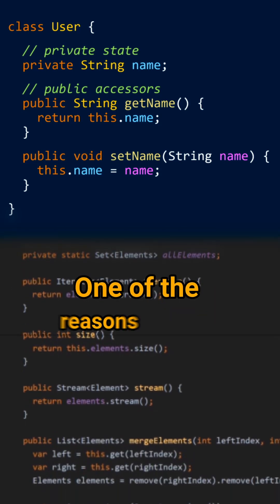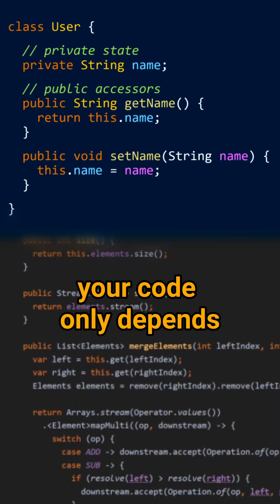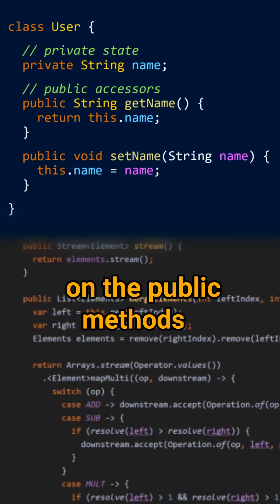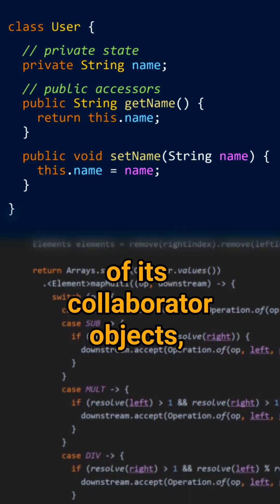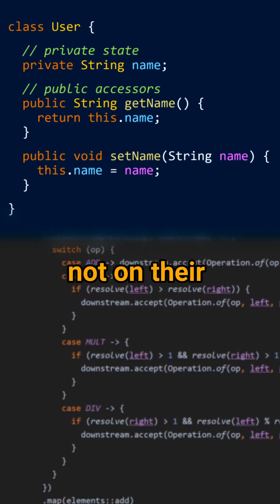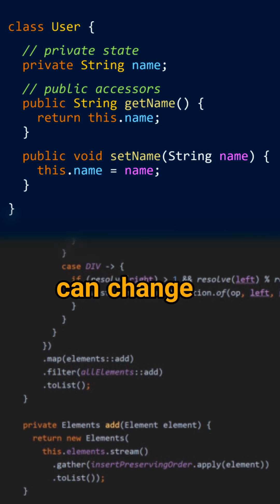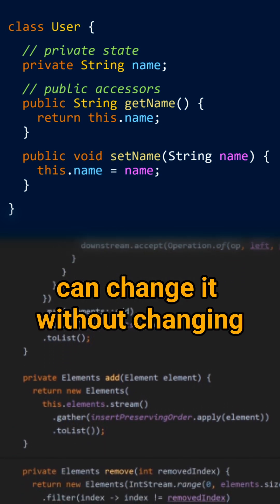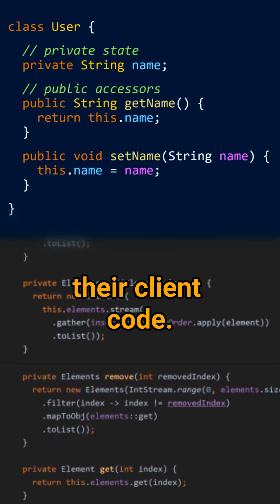What does encapsulation mean? - Cracking the Java Coding Interview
Cracking the Java Coding Interview - Question 131: What does encapsulation mean?